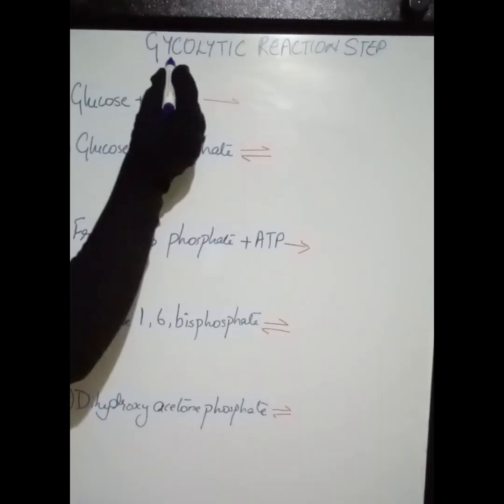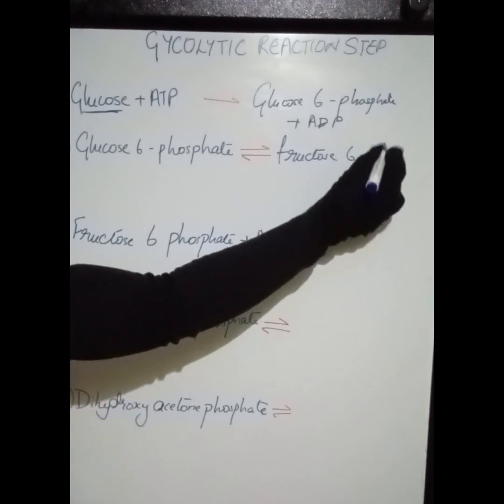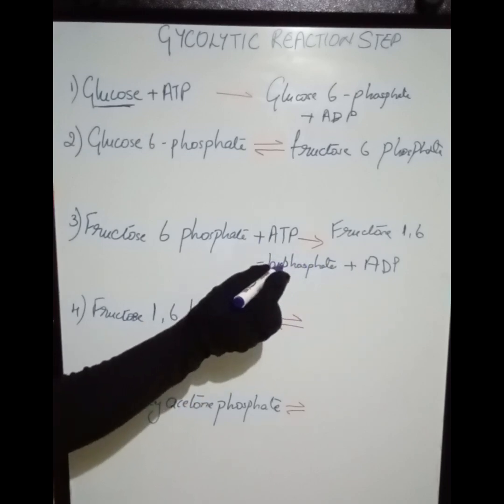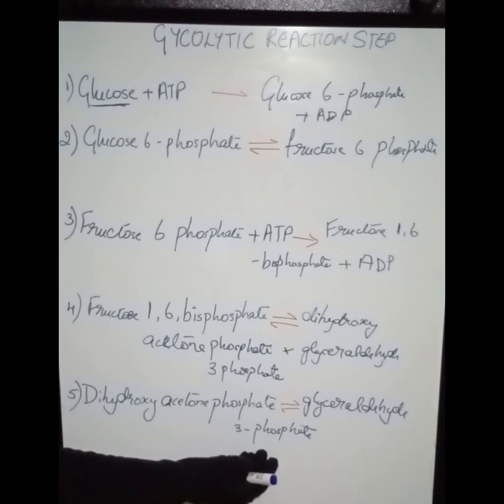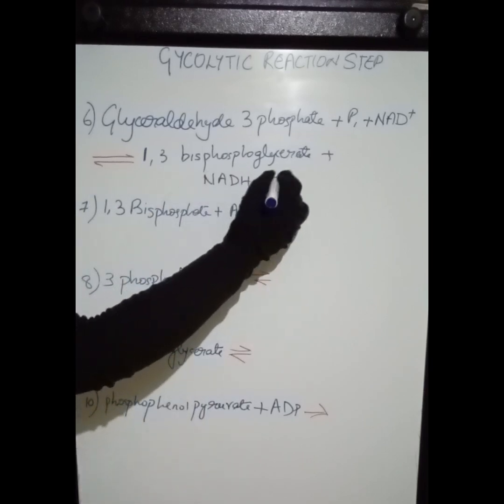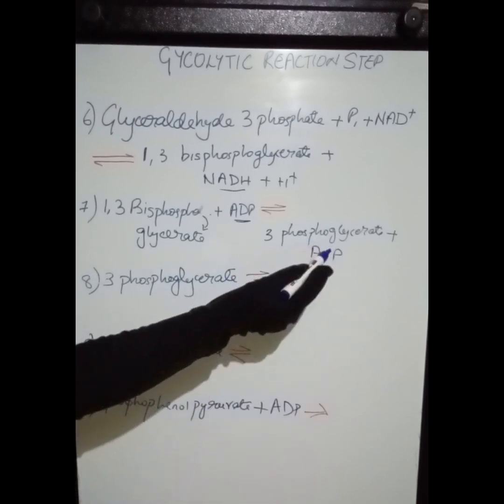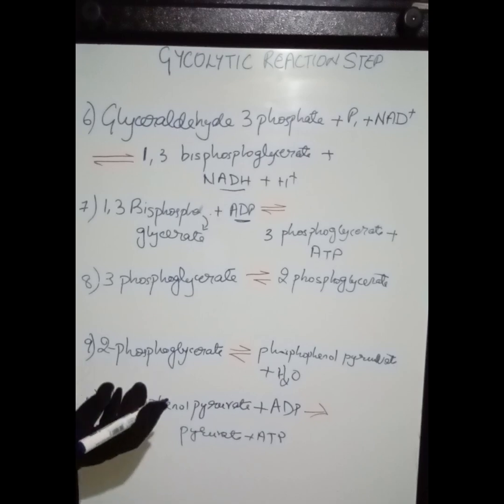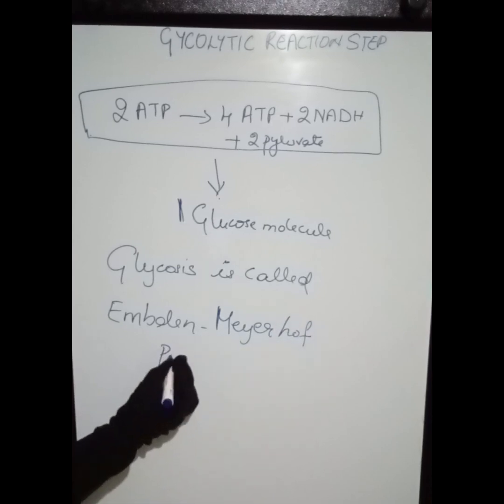Mr Smart Pluto# Glycolytic reaction steps# Glycolysis Embden Meyerhof pathway.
Mr Smart pluto is explaining the Glycolytic reaction in 10 steps occurring inside the cell. The first 5 steps involve the consumption of 2 ATP molecules to produce Glyceraldehyde 3- phosphate from glucose. The next five steps involve the production of 4 ATP, 2NADH and 2 pyruvate molecules/ glucose molecule. This complete metabolic pathway is the first step in cellular respiration and the pyruvate produce at the end of this cycle is used as a precursor for the Kreb cycle. This pathway is also called Embden Meyerhof pathway in honor of his contribution.

kindly refer to my other Video which is exclusively made to help you all.